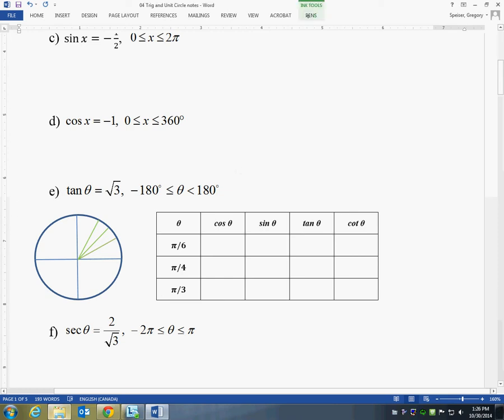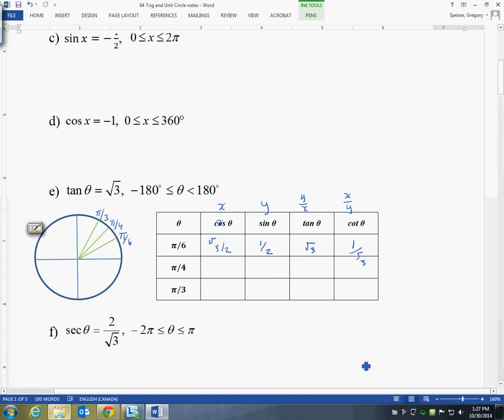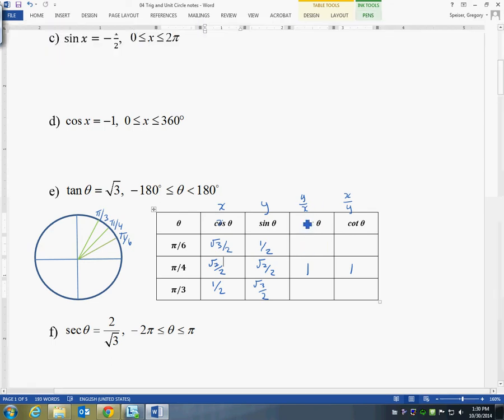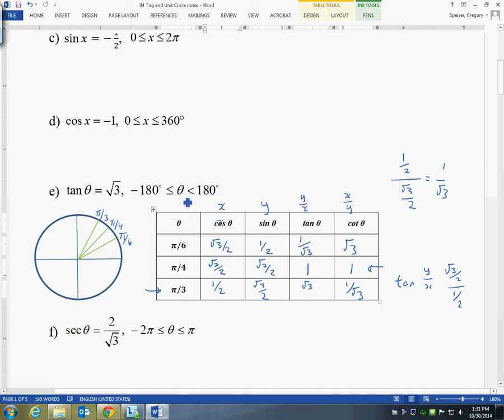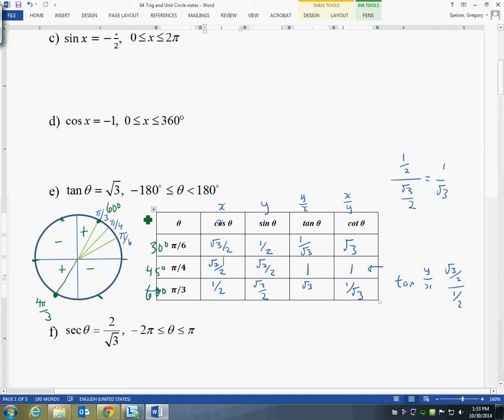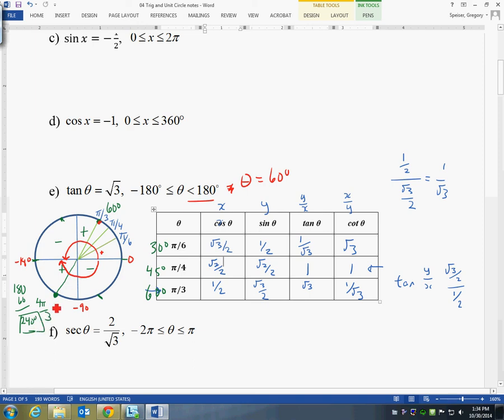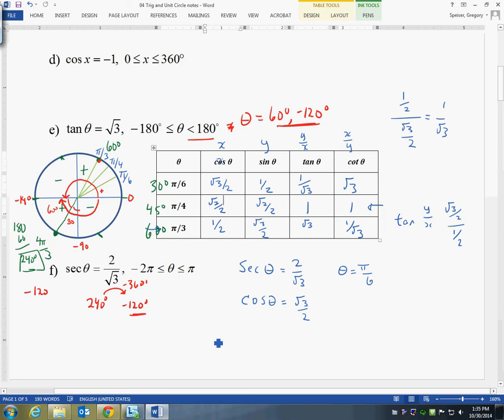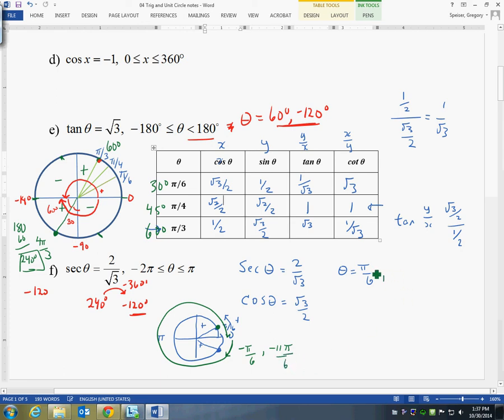Lesson 4 3d determining angle measure e) and f)